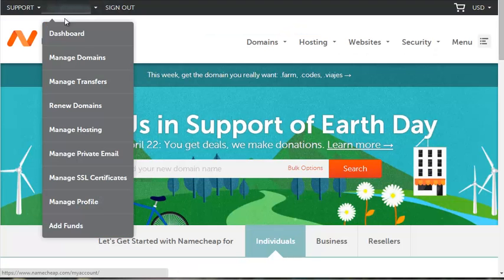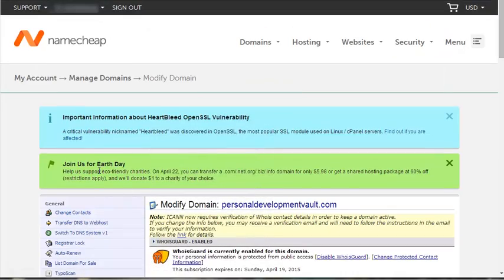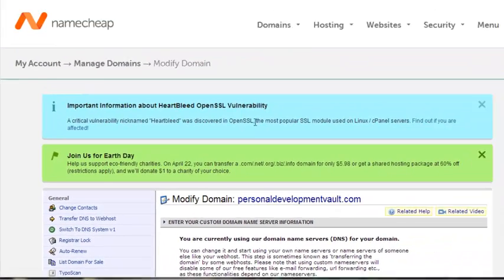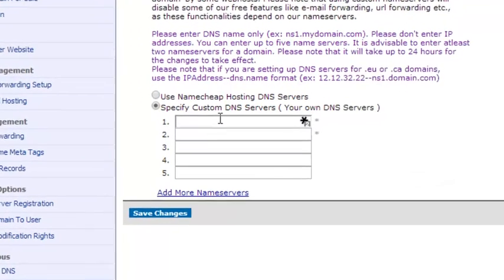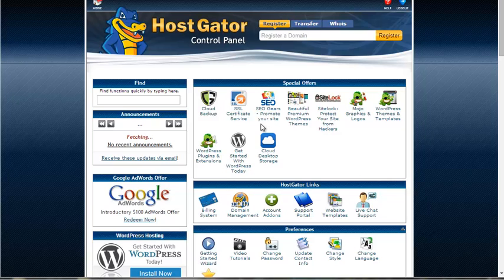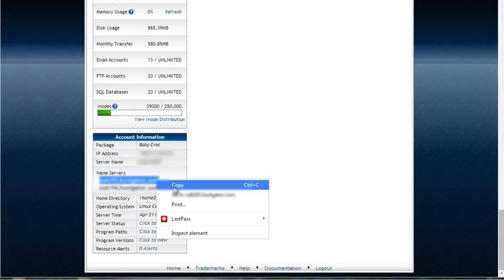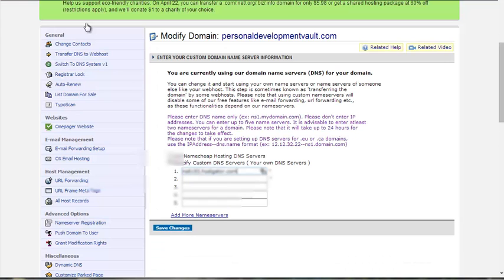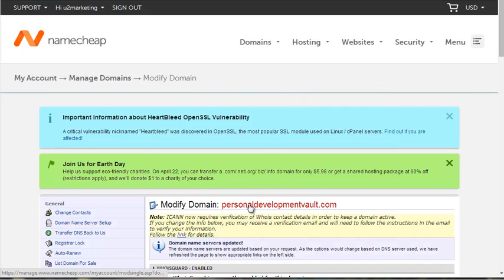How To Transfer A Domain Name | From Namecheap To Hostgator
How to transfer a domain name from domain registrar account to web hosting account. Example of domain name transfer from namecheap to hostgator.